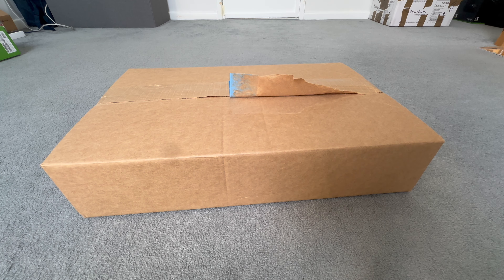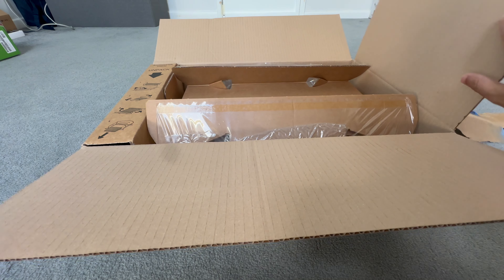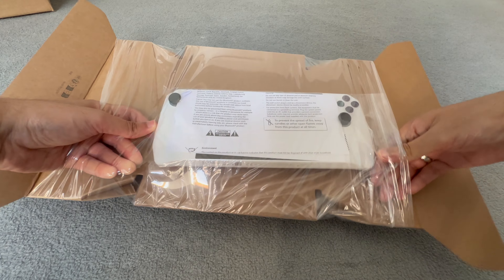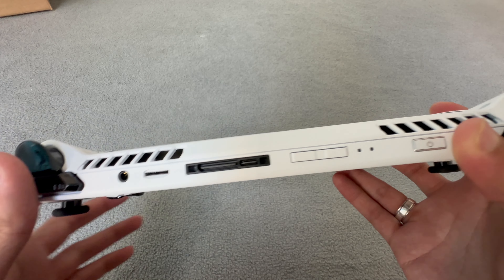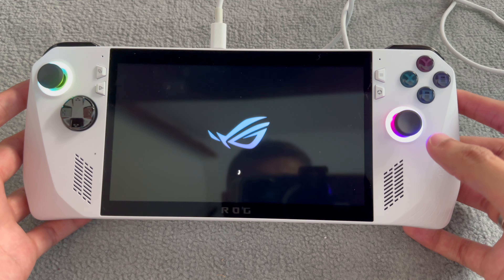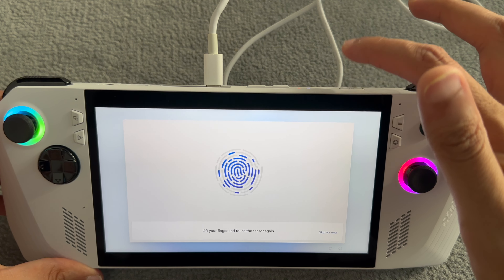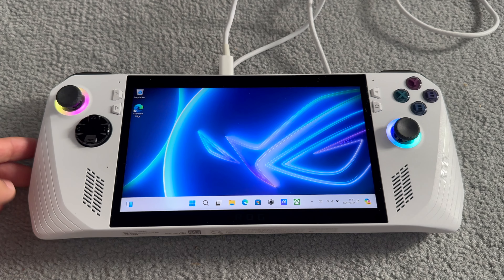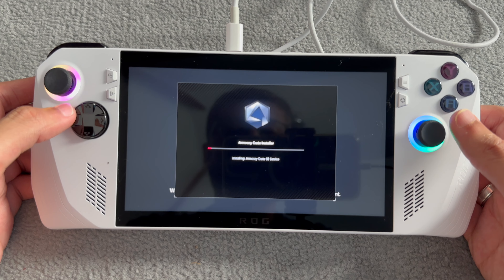ROG Ally Unboxing (2024)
Hi Guys,

In today's video we are looking at the ROG Ally which is the previous model. We are doing an unboxing video and will be following up with a gaming test!